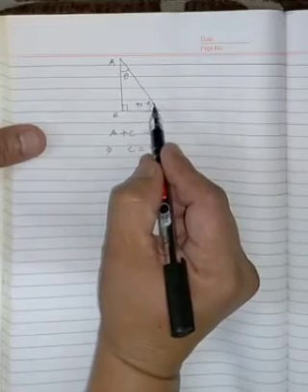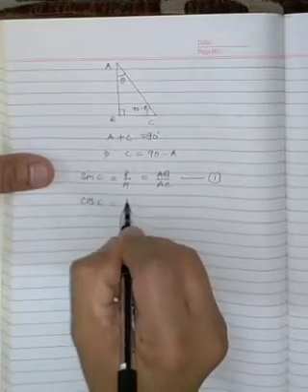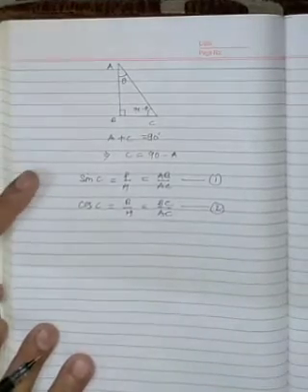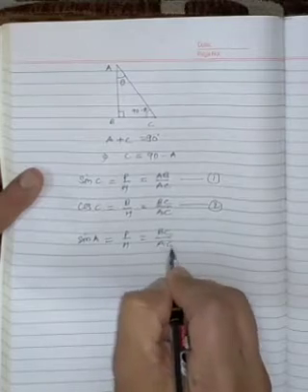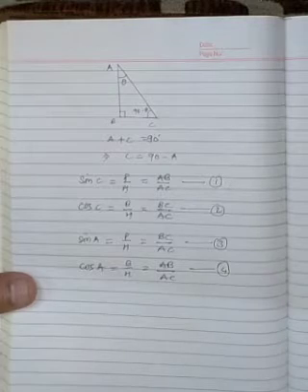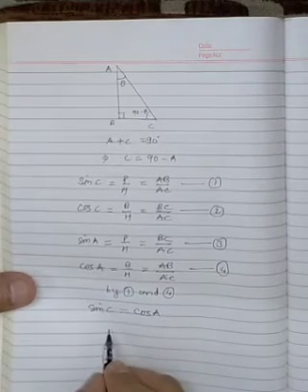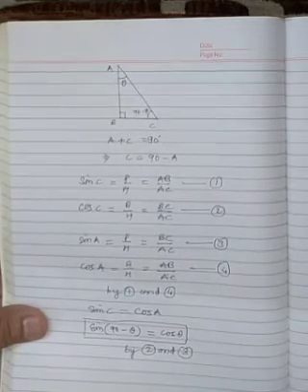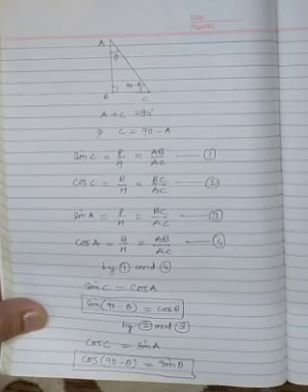Trignometric ratios of complementary angles part3